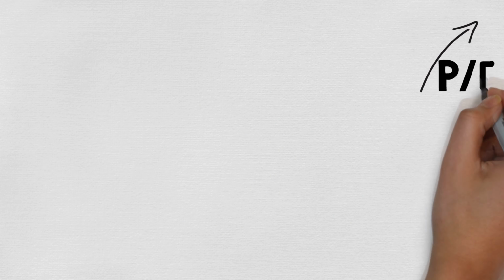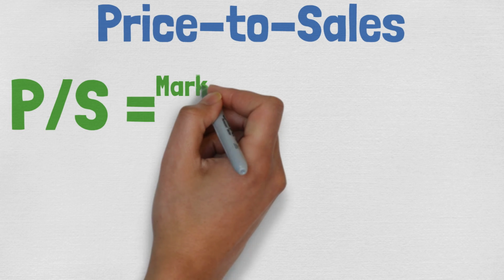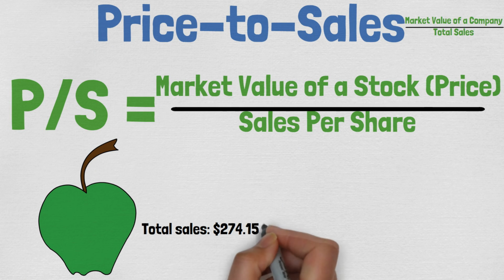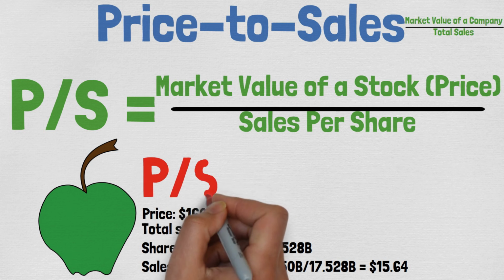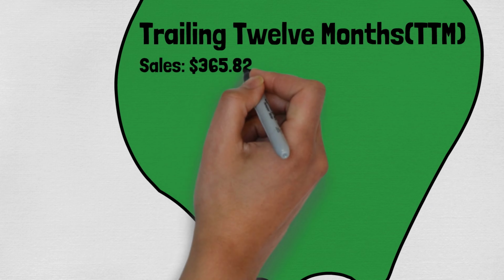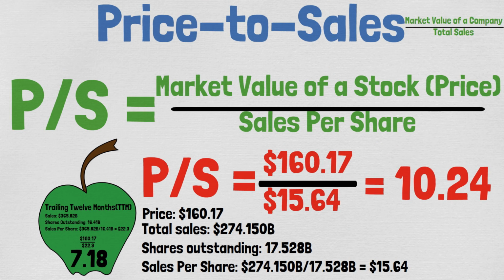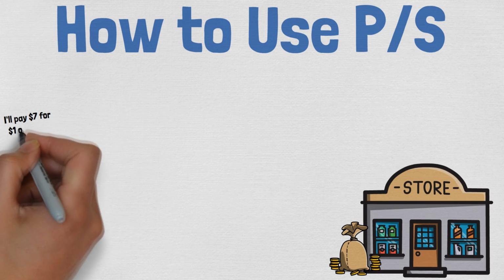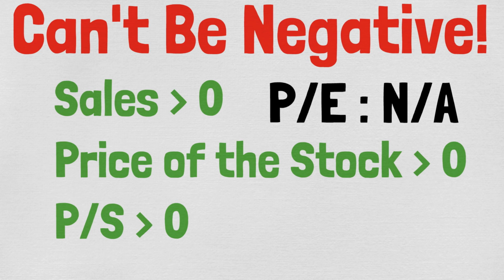Price-to-Sales (P/S) Explained | Financial Ratios Explained #3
In today's video you can find Price-to-Sales (P/S) Explained.
00:00 Financial Ratio #3 P/S Ratio
00:21 P/S Ratio Explained
01:25 How to Use P/S Ratio?